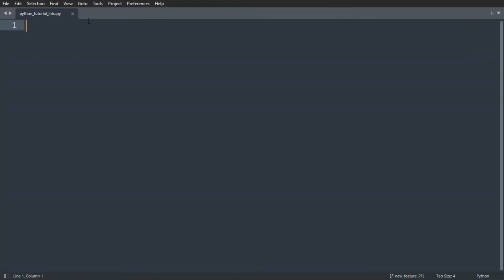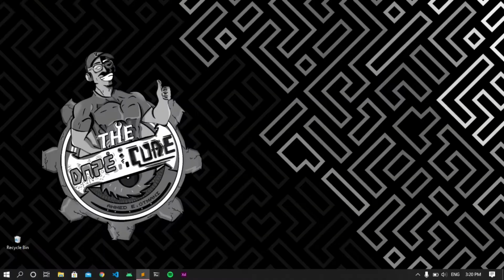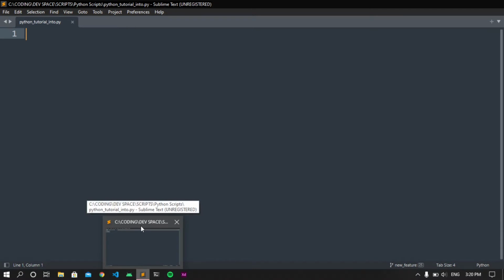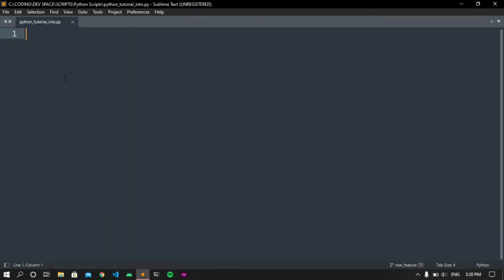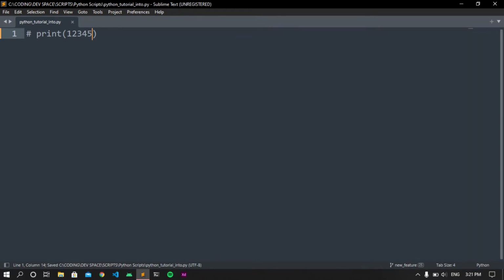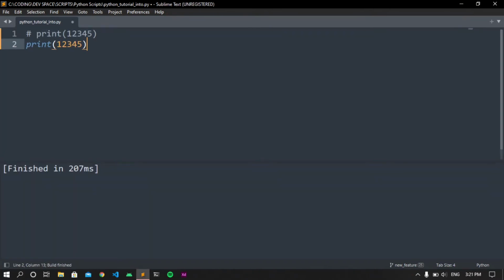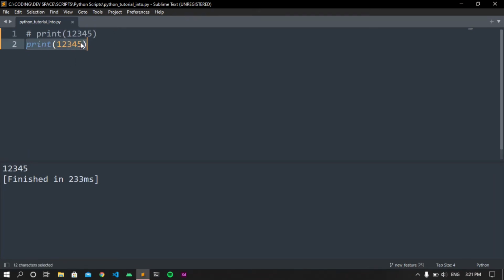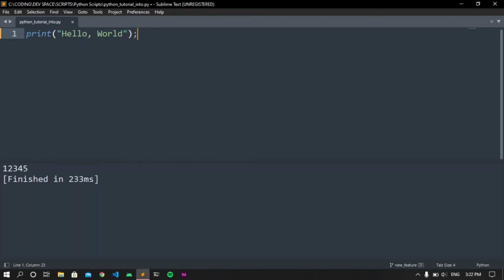Python Tutorial #1 || Introducing the print statement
Hello There Dope Coder!
This is a new series on the channel where I'll be teaching you the basics of the Python programming language, Python is a very popular language that's getting more popular by the minute due to its flexibility in different fields of software engineering and other areas like AI and ML
In this series of tutorials we will be advancing from the very basics and fundamentals taking our way up to a more advanced level.
I'd really appreciate it if I could receive some feedbacks and tips like topics you want me to cover in this series.